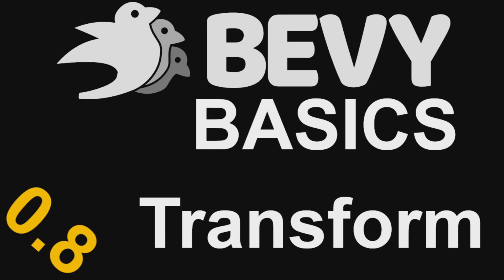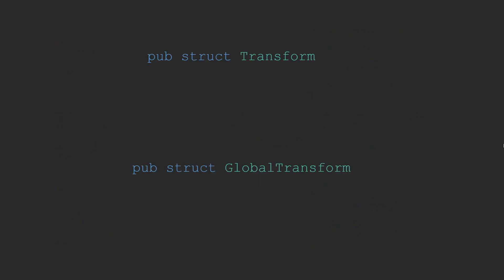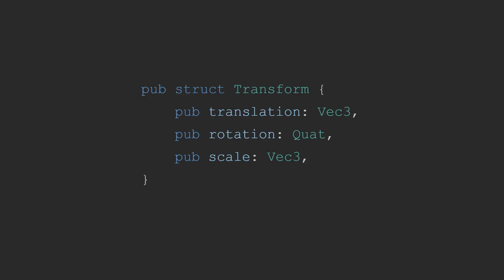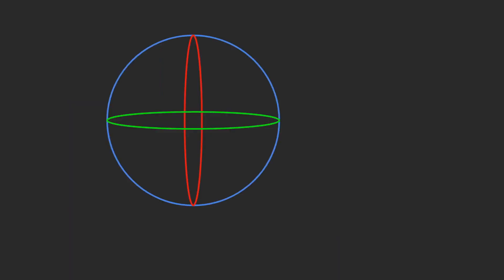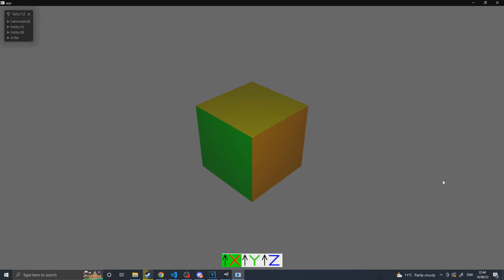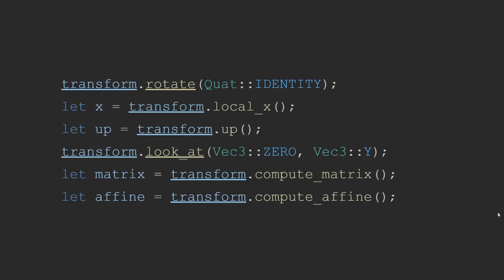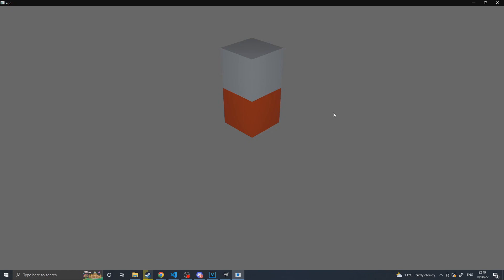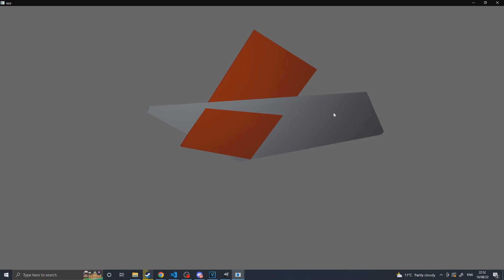Bevy Basics Transform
In this video, I go into detail about the transforms used by the bevy game engine,

00:00 Intro
00:58 Transforms in game dev
02:08 Global Vs Local
03:49 Translation
06:09 Rotation
08:51 Scail
09:11 How to get a transform
10:04 How to use a transform
11:35 Examples